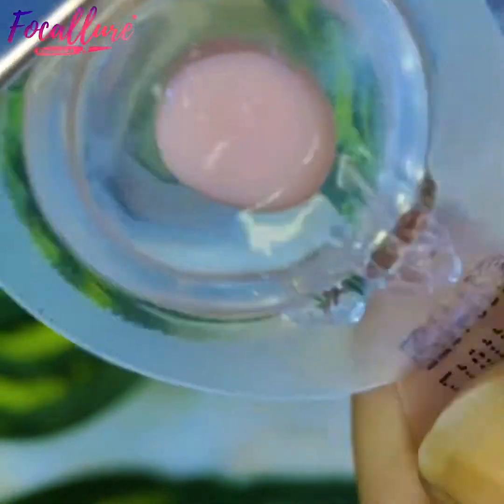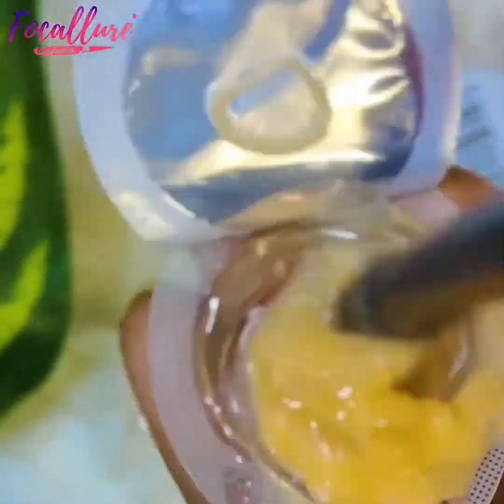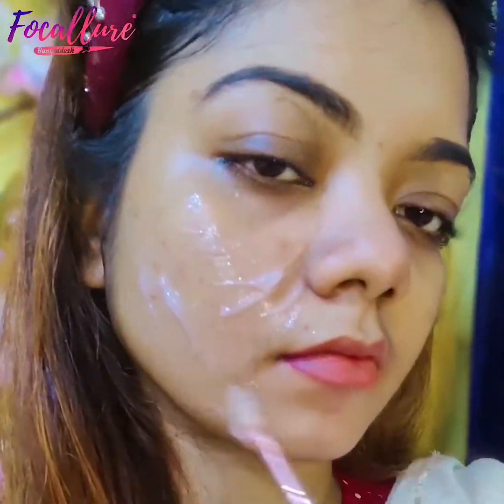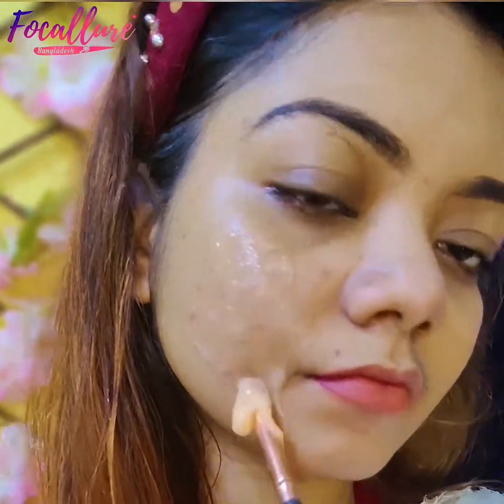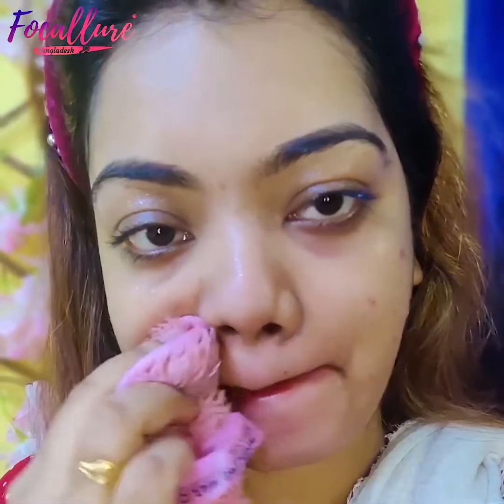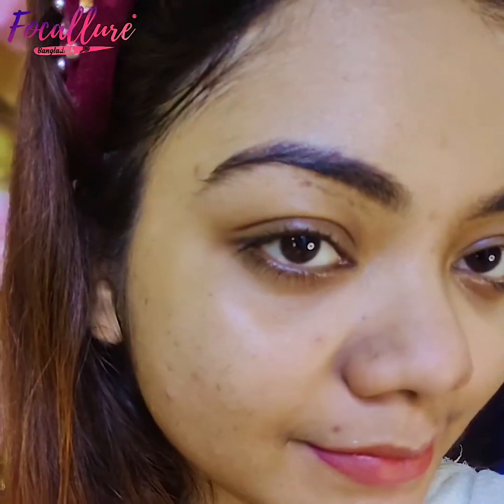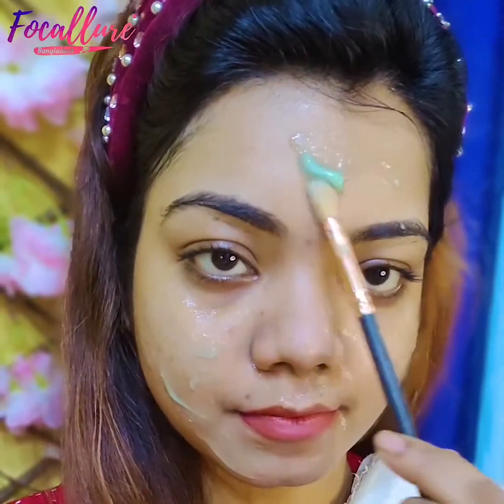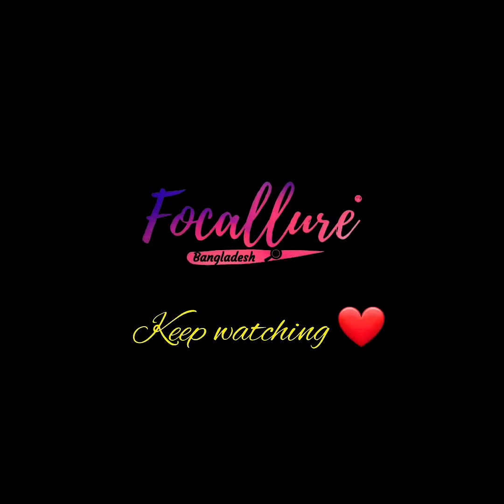How to Apply Focallure Gel Mask | Egg Mask | Skin Type | Focallure Bangladesh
In this video, we can show you that how to apply a Gel Mask, Which type of skin is suitable for which Gel Mask.